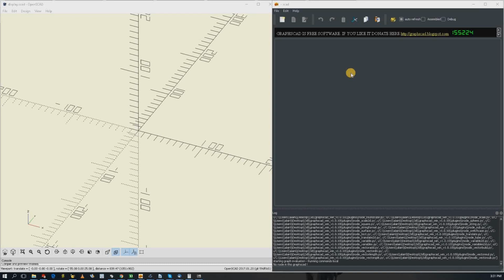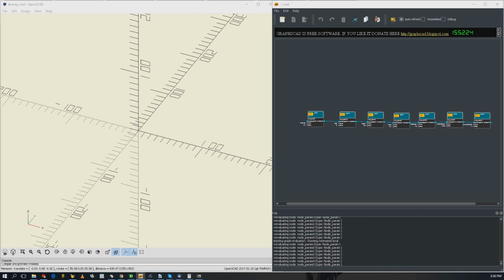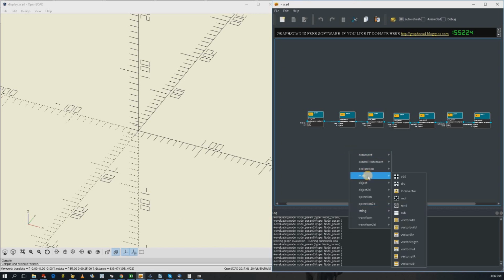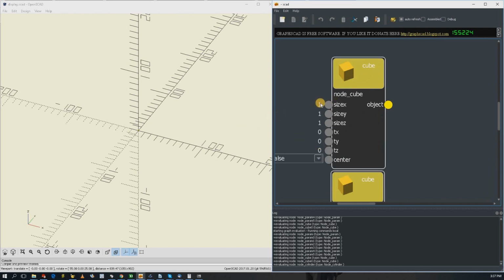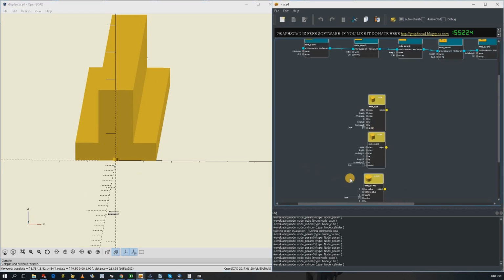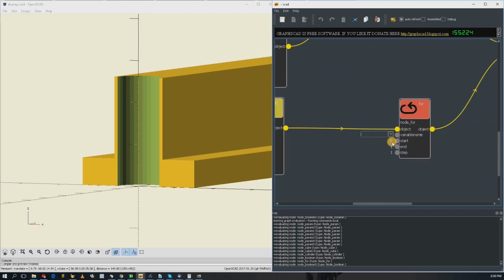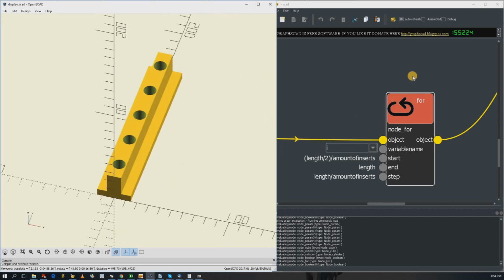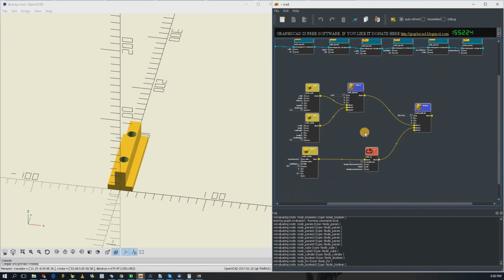GraphScad 3d modeling: use parametric CAD to model a T-Slot insert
A 3d desingn for a T-slot on a CNC machine was made with parametric capabilities of graphScad and OpenScad.  Very simple for the non programmer